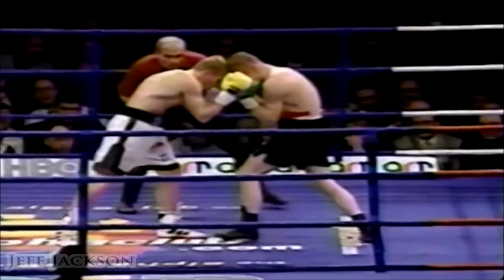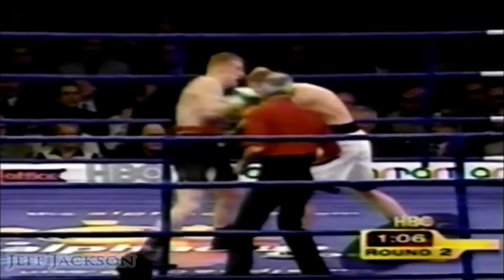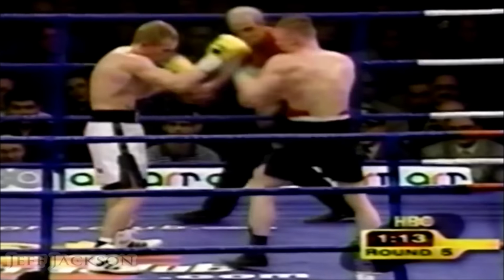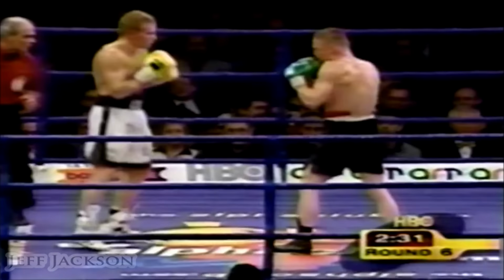Micky Ward vs Shea Neary - Highlights (Irish-Liverpudlian COLLISION)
March 11th, 2000. "Irish" Micky Ward takes on "The Shamrock Express" Shea Neary in an explosive fight. This is Neary's 6th defense of his World Boxing Union Super Lightweight title.

Neary won the title by scoring a decision over Darryl Tyson in 1996, and defended it successfully against Jeremiah Malinga, Juan Carlos Ceferino Villarreal, Mike Griffith, Naas Scheepers and Andy Hooligan between 1997 to 1999.

In 2002, Micky Ward would clash with Arturo "Thunder" Gatti in a the first bout of an unforgettable trilogy that would become one of the legendary rivalries in the sport of boxing. Ward would retire in 2003 after the rubber match with Gatti.

Going into the fight, Ward had a record of 35-8 with 26 knockouts while Neary was still unbeaten at 22-0 with 16 knockouts. Neary was down for the very first time in his career in this bout. This bout is packed with lots of infighting action, particularly body shots were traded by both fighters at close range.